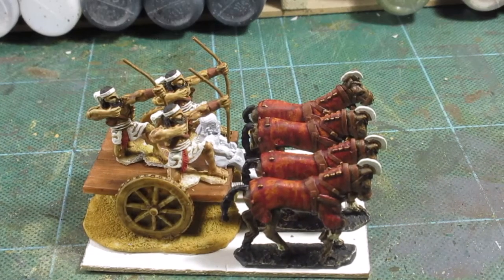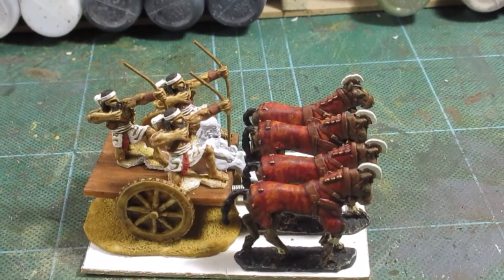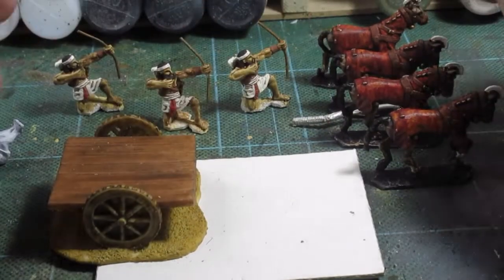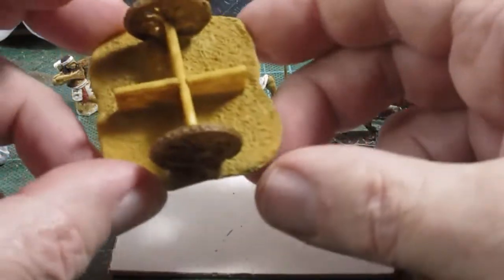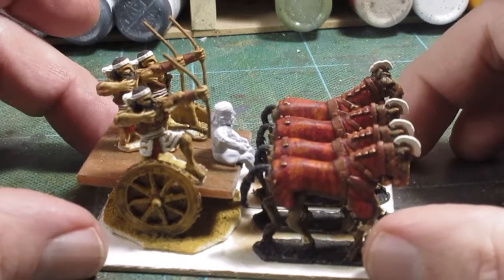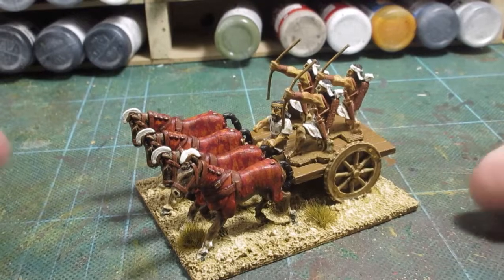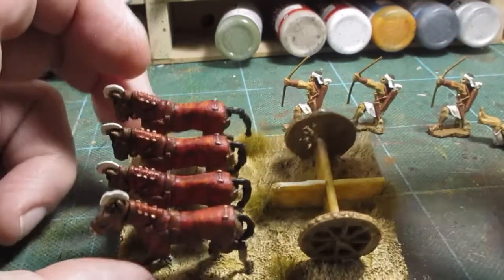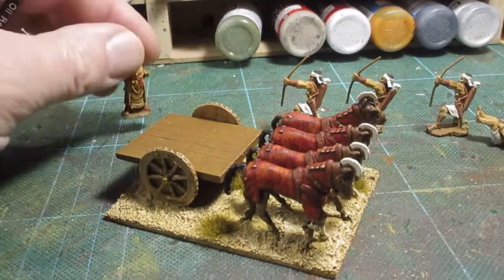#312 Elamite 4 horse Chariot, made painted & based.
This is my own 4 horse chariot for an Elamite Army. When i built and moulded this maybe 15 years ago there were no commercially available Elamite 4 horse chariots, apparently there are now.